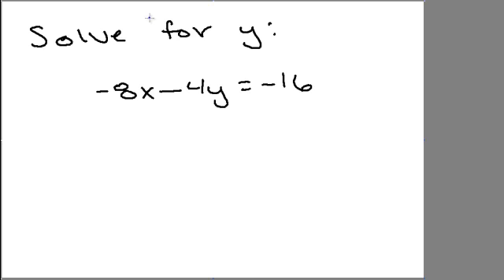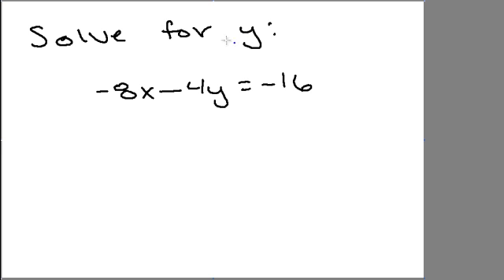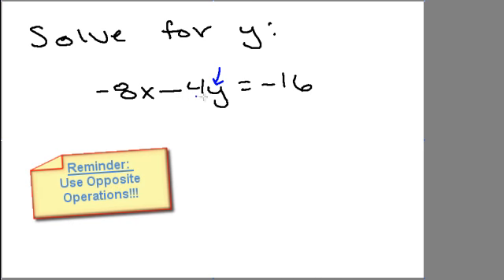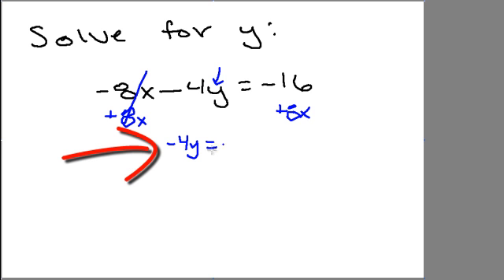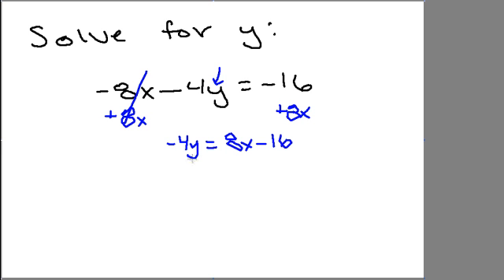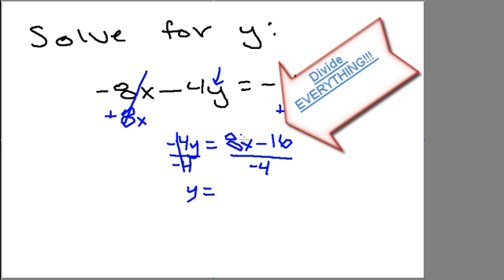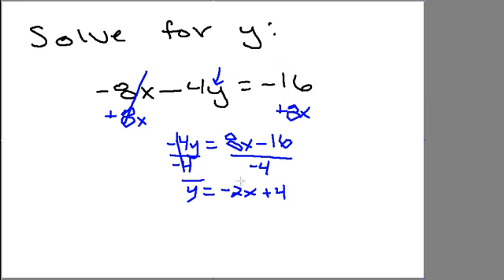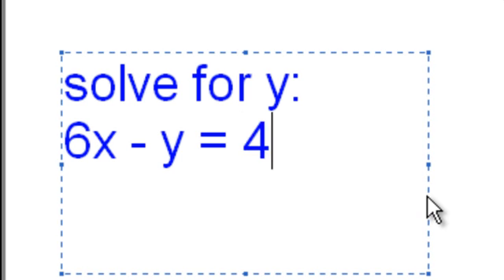Problem 3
Solving equations for a variable